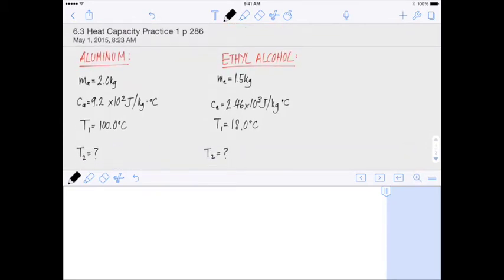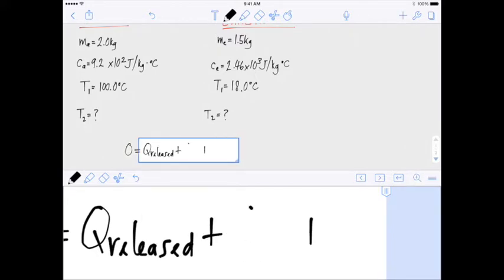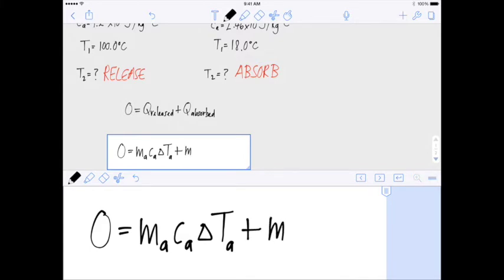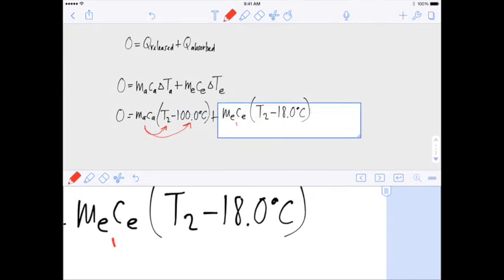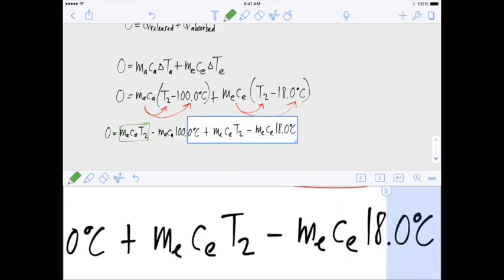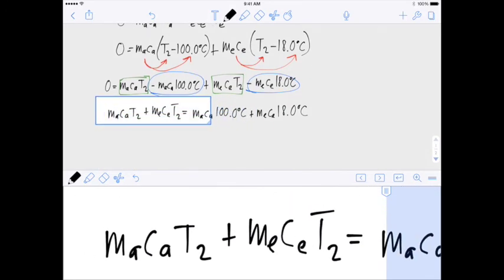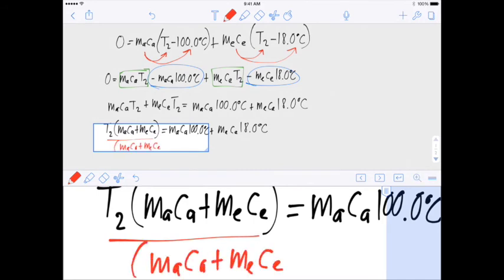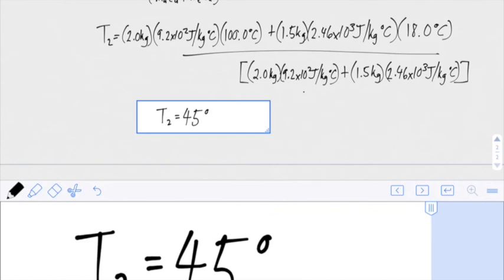6 3 Homework Practice 1